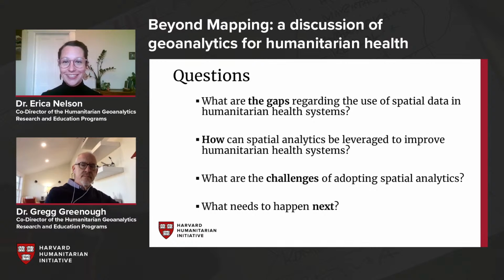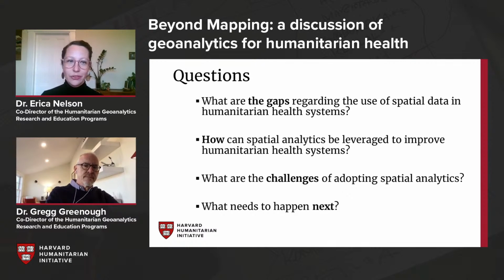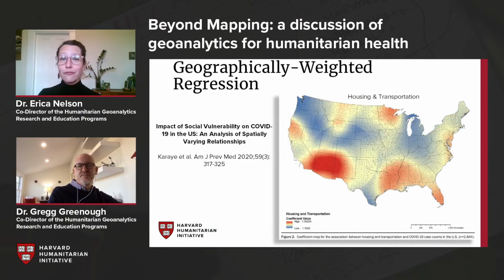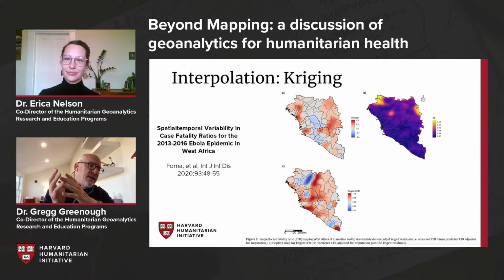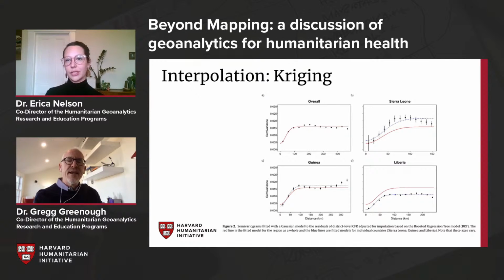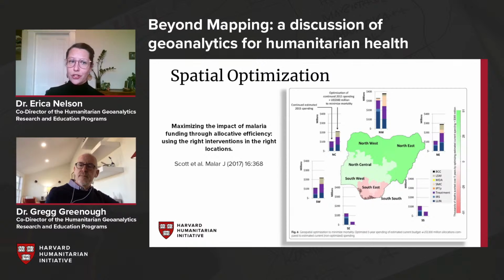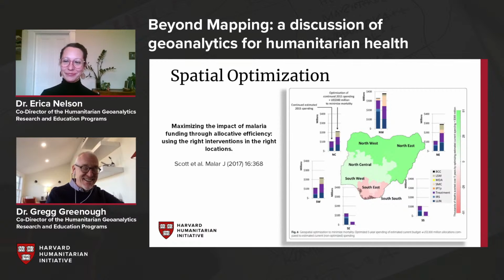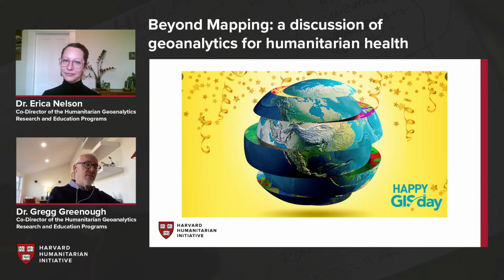Beyond Mapping: a discussion of geoanalytics for humanitarian health | Webinar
Geography plays a critical role in our understanding of humanitarian crises. Maps inform logistics, optimize supply lines, help characterize the need for shelter and health infrastructure, and so much more. However, spatial data in humanitarian health is often portrayed in simple thematic format and neglects the power of spatial analysis to provide a more sophisticated and rigorous understanding of the stochastic variables that influence health and could optimize health programming in humanitarian settings . As experts in humanitarian health and geospatial analysis, Erica Nelson and Gregg Greenough discuss how advanced analytical geospatial techniques can extract unseen information that could elevate programmatic planning and humanitarian health interventions.

This webinar is the third of four in the Humanitarian Spatial Technologies Webinar Series. These discussions are a precursor to a 5-week online Humanitarian Geospatial Technology Workshop to be held from January 6 to February 3, 2021.